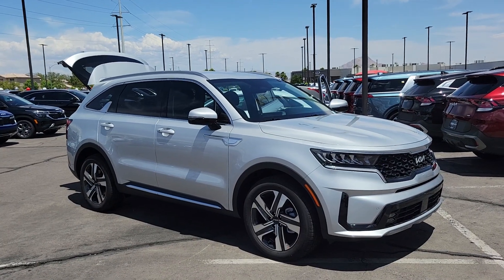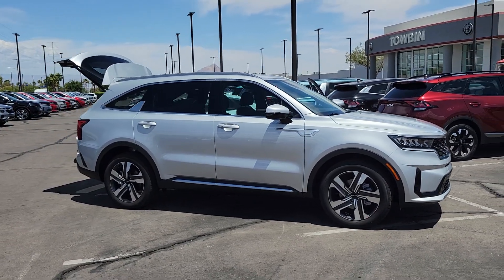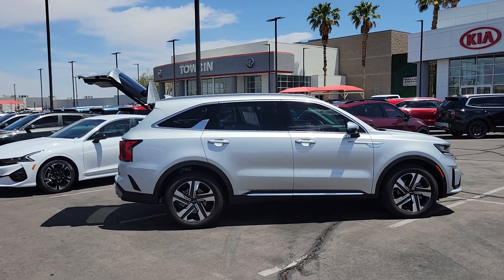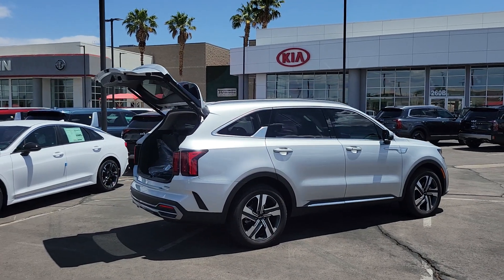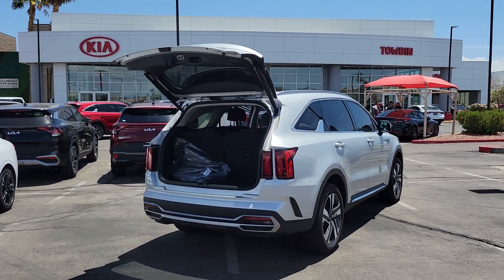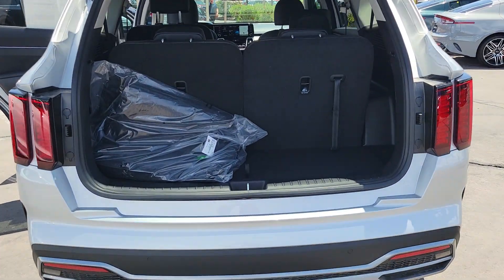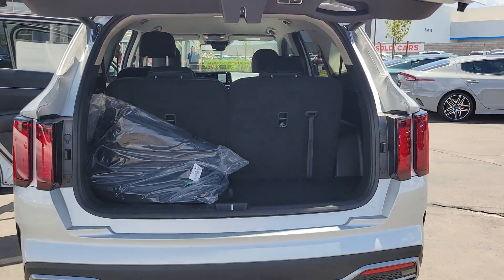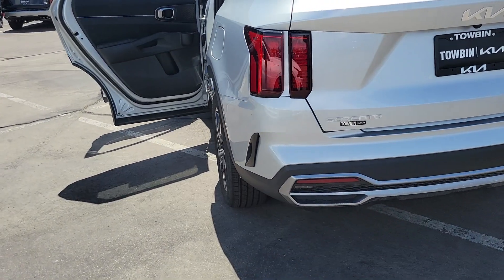2023 KIA SORENTO HYBRID Henderson, Las Vegas, Bullhead City, Centennial, St George, NV N192009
Silky Silver New 2023 KIA SORENTO HYBRID EX available in Henderson, Nevada at Towbin Kia. Servicing the Las Vegas, Bullhead City, Centennial, St George, NV area.

Towbin Kia
260 N Gibson Rd

2023 Kia Sorento Hybrid EXbrbrOnline Pricing does not reflect additional Market Adjustment and Dealer Added Equipment. Connect with our online representatives for up to date pricing. The Power to Push Further. With a powerful turbocharged hybrid powertrain, ample seating and cargo space, plus available AWD, the Sorento Hybrid is ready to help you write your next adventure.br1.6L I4 DGI Hybrid Turbocharged DOHC 16V LEV3-ULEV70, ABS brakes, Active Cruise Control, Alloy wheels, Electronic Stability Control, Emergency communication system, Front dual zone A/C, Heated door mirrors, Heated Front Bucket Seats, Heated front seats, Illuminated entry, Low tire pressure warning, Navigation System, Power Liftgate, Remote keyless entry, Traction control.brbrShop Local. Buy Online. Be Safe. Drive Happy. Towbin Kia is the number one Kia dealership in Las Vegas for a reason. We have the highest rated and reviewed customer service and the most convenient ways to shop for your New Kia or Used vehicle. Whether you're shopping online or in-store or need a friendly mechanic from our highly rated Service department - our mission is to make the process easy and enjoyable. We create happy customers for life! With Towbin Kia, you get the best online experience without sacrificing the local friendly service from experts right here in your community. As your local Kia Dealership in Las Vegas, we bring you the best online and in-person experience possible. Towbin Kia is offering exclusive Benefits to order or reserve a brand-new Kia. Rest assured, Towbin Kia adds these protections specifically for you, so you can have the peace of mind knowing you are protected throughout the entire buying process. 5 Reasons to Reserve Yours Now! Guaranteed Lowest Price Guaranteed 100% Incentive Protection Guaranteed 100% Satisfaction Guaranteed 100% Financing Guaranteed Delivery Dates Certain terms and conditions apply, see Towbin Kias website under Pre Order Advantage to learn more about o
Highway Driving Assist (HDA),Side Impact Beams,Dual Stage Driver And Passenger Seat-Mounted Side Airbags,Parking Distance Warning - Forward & Reverse (PDW-F&R) Front And Rear Parking Sensors,Blind-Spot Collision-Avoidance Assist-Rear (BCA-R) & Parallel Exit Blind Spot,Forward Collision-Avoidance Assist-Ped/Cyclist,Collision Mitigation-Front,Driver Monitoring-Alert,Collision Mitigation-Rear,Tire Specific Low Tire Pressure Warning,Dual Stage Driver And Passenger Front Airbags,Curtain 1st And 2nd Row Airbags,Airbag Occupancy Sensor,Driver Knee Airbag,Power Rear Child Safety Locks,Outboard Front Lap And Shoulder Safety Belts -inc: Rear Center 3 Point, Height Adjusters and Pretensioners,Back-Up Camera,8-Way Driver Seat,Passenger Seat,Front Center Armrest and Rear Seat Mounted Armrest,Manual Tilt/Telescoping Steering Column,Fixed 50-50 Split-Bench 3rd Row Seat Front, Manual Fold Into Floor, 2 Power and Adjustable Head Restraints,Leather Steering Wheel,Front Cupholder,Rear Cupholder,Cruise Control w/Steering Wheel Controls,Distance Pacing w/Traffic Stop-Go,HVAC -inc: Underseat Ducts, Headliner/Pillar Ducts and Console Ducts,Illuminated Locking Glove Box,Driver Foot Rest,Interior Trim -inc: Metal-Look Console Insert and Piano Black/Metal-Look Interior Accents,Full Cloth Headliner,Day-Night Rearview Mirror,Driver And Passenger Visor Vanity Mirrors w/Driver And Passenger Illumination, Driver And Passenger Auxiliary Mirror,Full Floor Console w/Covered Storage, Mini Overhead Console w/Storage and 2 12V DC Power Outlets,Front And Rear Map Lights,Fade-To-Off Interior Lighting,Full Carpet Floor Covering,Carpet Floor Trim,Trunk/Hatch Auto-Latch,Cargo Area Concealed Storage,Cargo Space Lights,Driver / Passenger And Rear Door Bins,Delayed Accessory Power,Driver Information Center,Redundant Digital Speedometer,Outside Temp Gauge,Analog Appearance,Manual Adjustable Front Head Restraints and Manual Adjustable Rear Head Restraints,2 Seatback Storage Pockets,Perimeter Alarm,Immobilizer,2